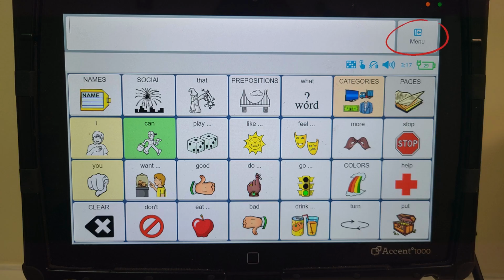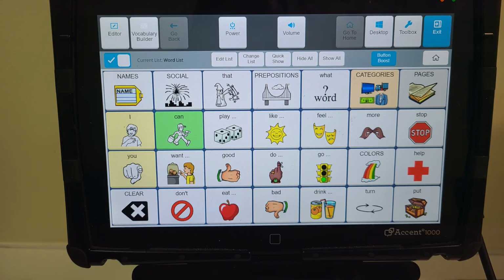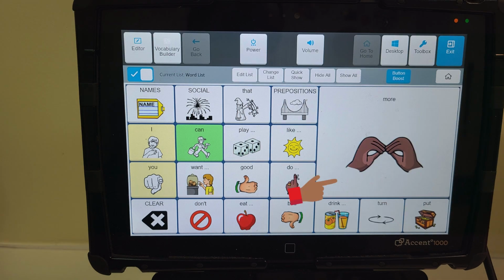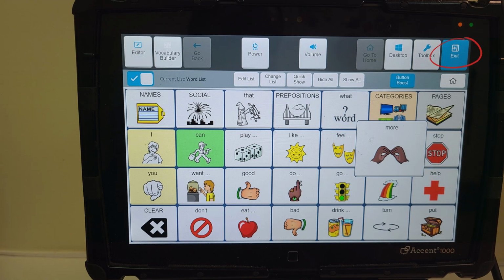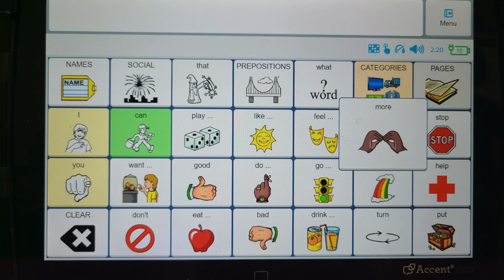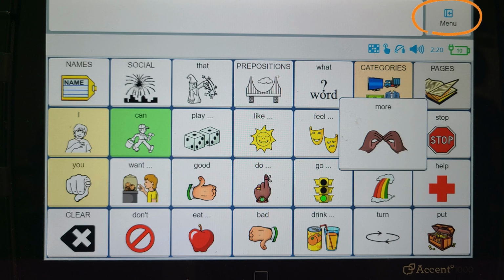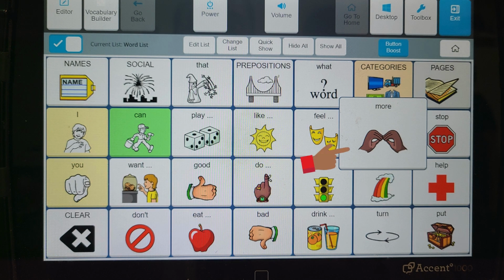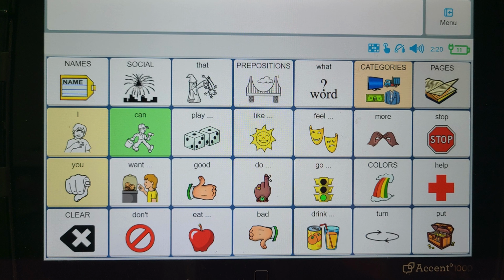Button Boost Feature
This video describes how to use the button boost feature on an Accent device.